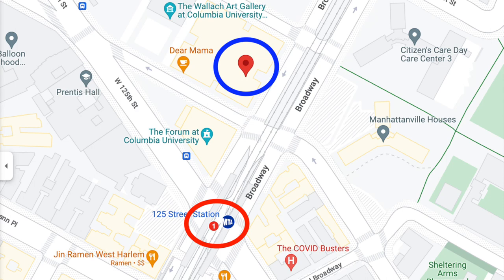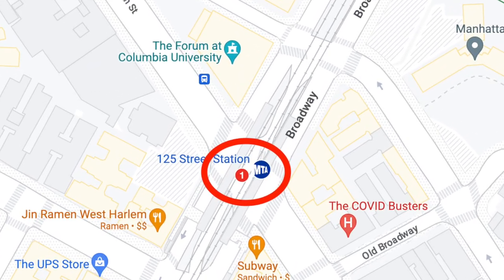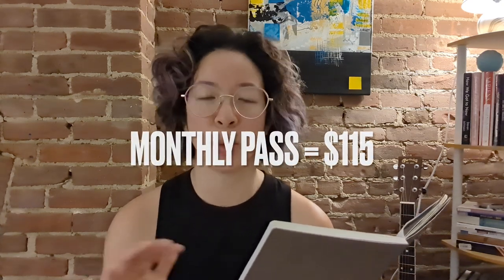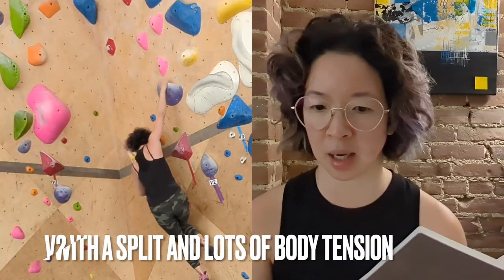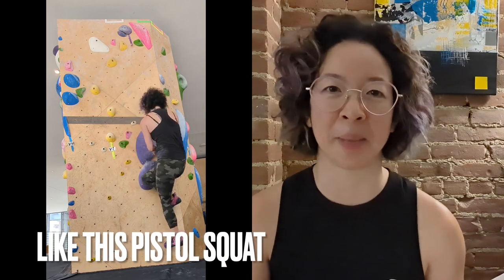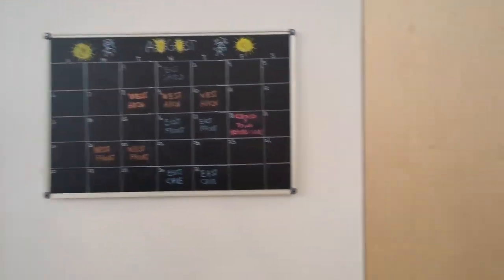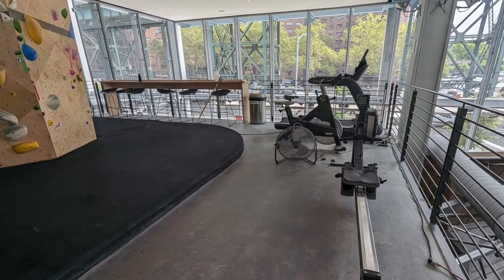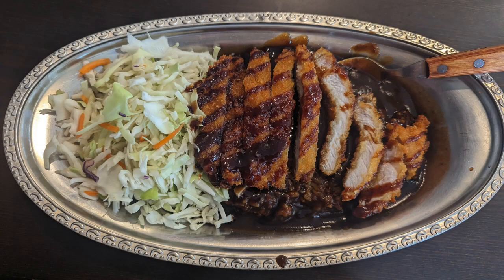VITAL W Harlem - Challenging On All Levels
Day pass: $25
Location: W 129th st and Broadway
Closest Subway: 1
Number of V6+ routes: ~20
Highest Grade: V10
Cool amenities: Small power-boulder section upstairs